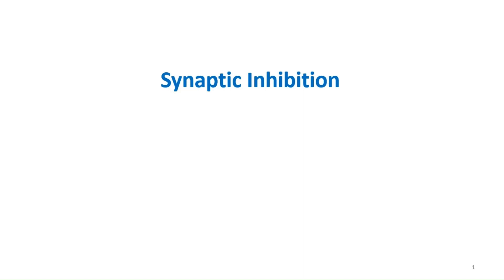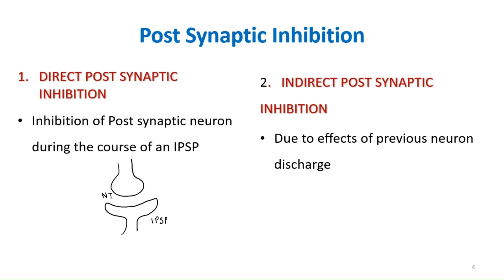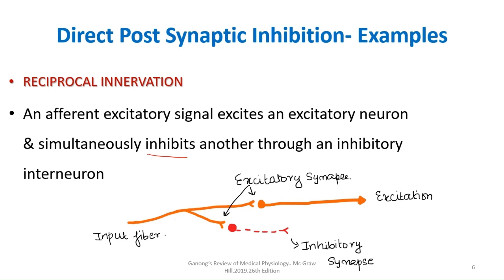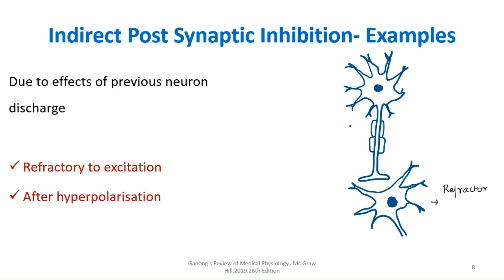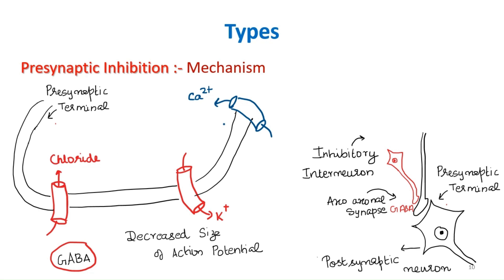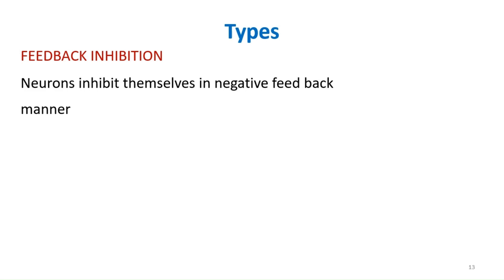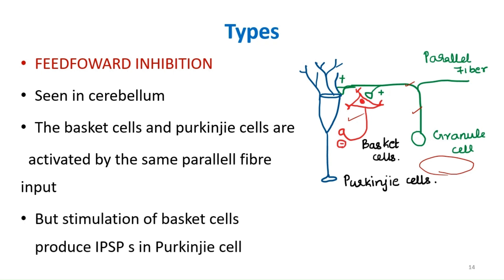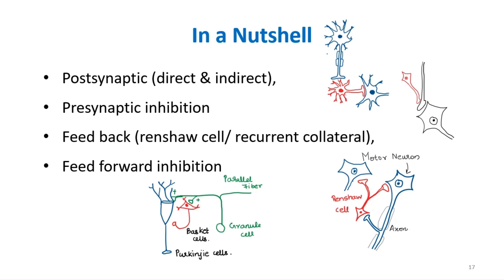Synaptic Inhibition MBBS PHYSIOLOGY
Synaptic Inhibition - First Year MBBS Physiology _ Short Note